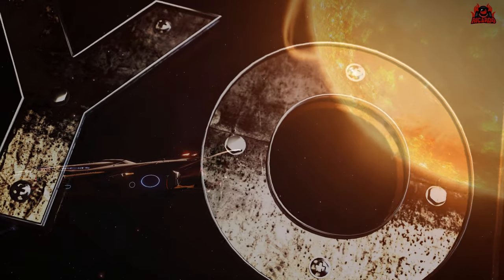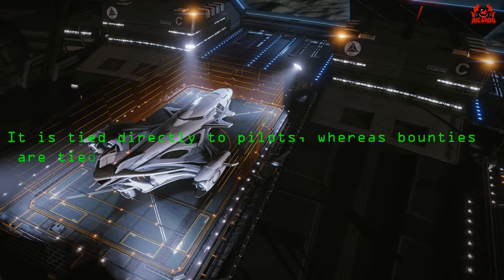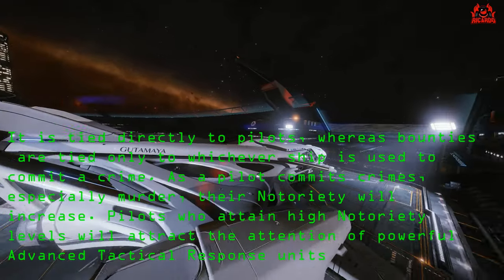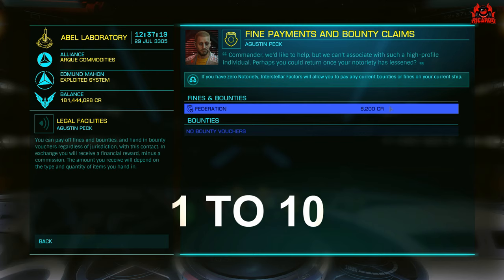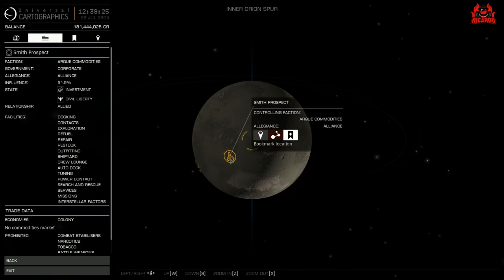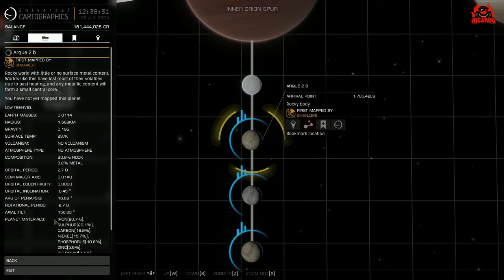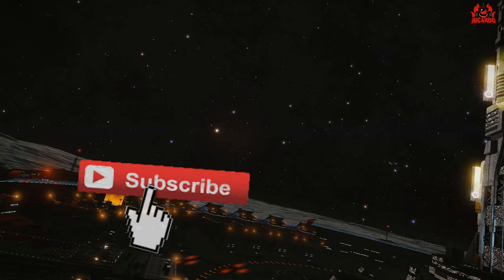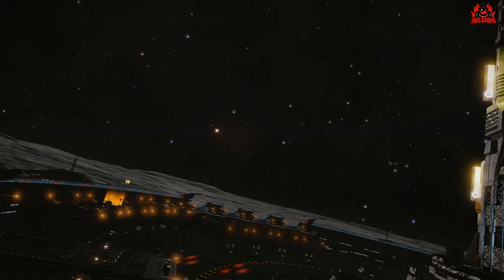Elite Dangerous Dealing with Notoriety Crime and Punishment 2020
If you have been an in-game naughty commander you have no doubt incurred notoriety, but what is why did you get it and how do you get rid of it

Like my HUD ? Check out how to do it

Wanna Chat?

Elite: Dangerous or Elite 4 is a space adventure, trading, and combat simulation video game developed and published by Frontier Developments played on PC, Mac and Xbox one and is the fourth release in the Elite video game series Piloting a spaceship, the player explores a realistic 1:1 scale open world galaxy based on the real Milky Way, with the gameplay being open-ended.